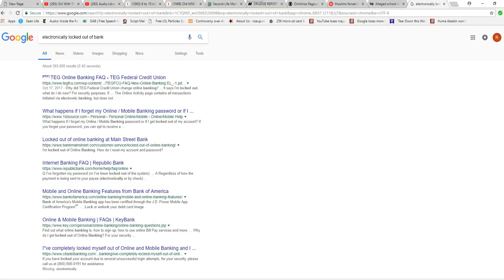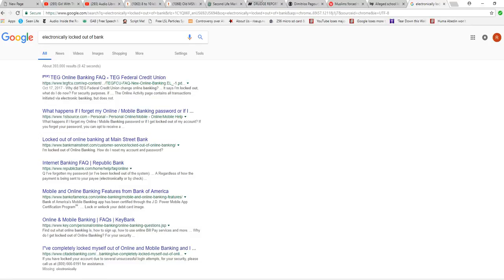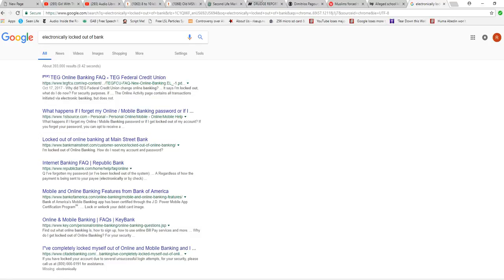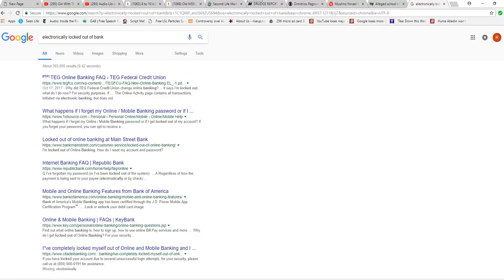Electronically locked out of bank, but others could enter.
I went to the bank with my federal refund in hand and the doors were locked, yet the hours said they were open. There were no deposit envelopes so I grew frustrated, but returned later to see a customer exiting the bank. For me though the bank doors were still locked.
 Another bank customer tried the door and she got in OK  The door was UNLOCKED for her. After cashing my check, I tried the door again. The inner locks were fine-- but the outer locks were locked. This time I really cranked on the door but it was locked. Somehow, their gadgets knew I was coming